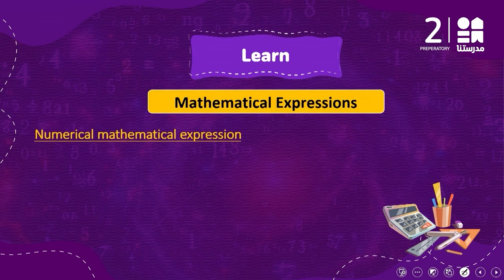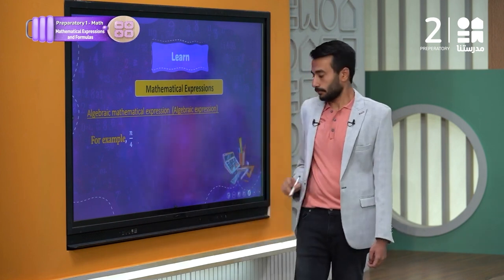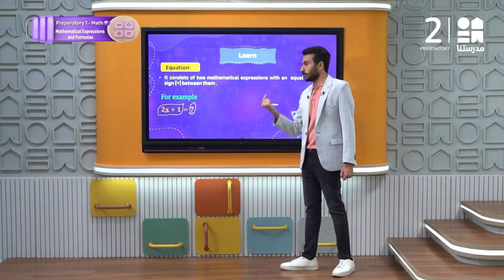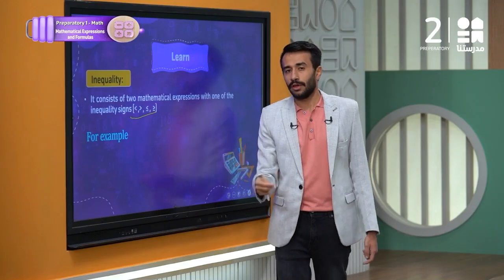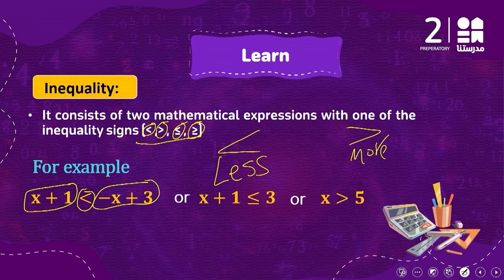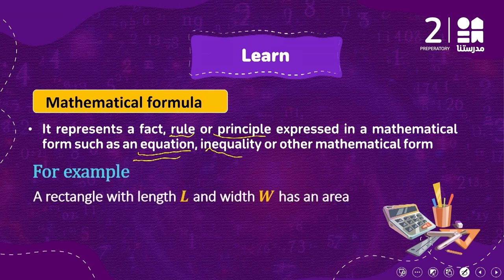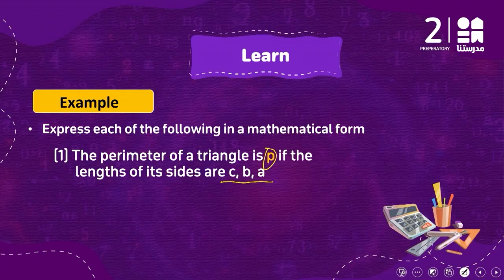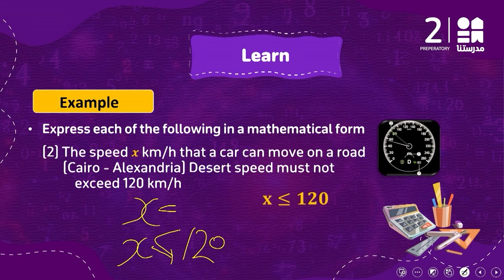Mathematical Expressions and Formulas | Math | الصف الأول الإعدادي